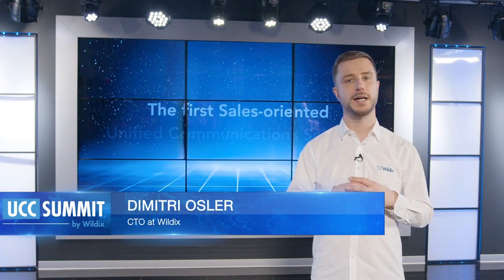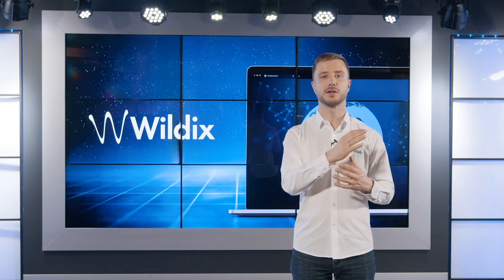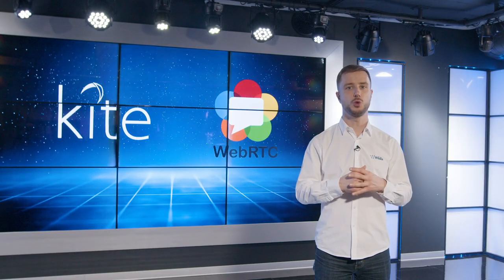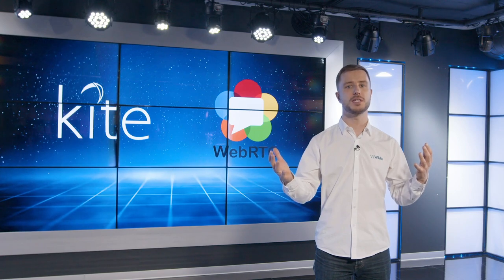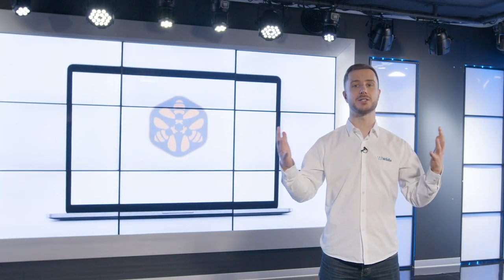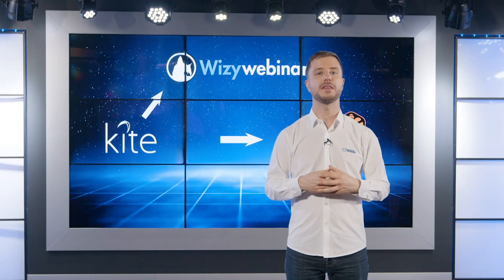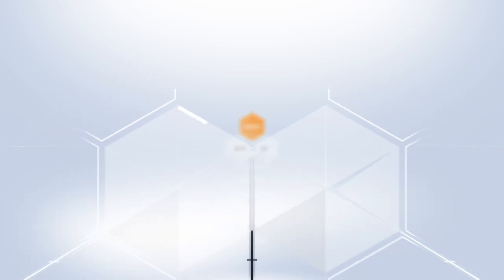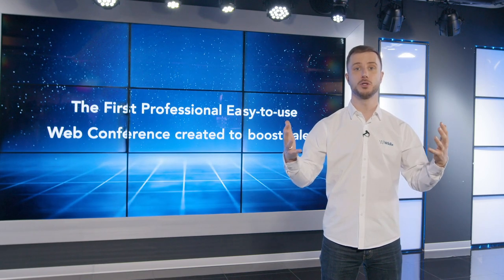Customer Journey - Wildix UCC Summit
Wildix CTO, Dimitri Osler, explains the new product line-up, created with boosters for each step of the customer journey. Wildix is not a series of isolated products, but a complete package designed to boost sales.